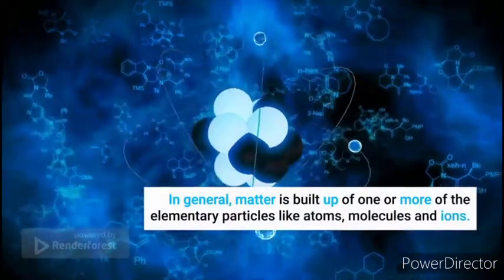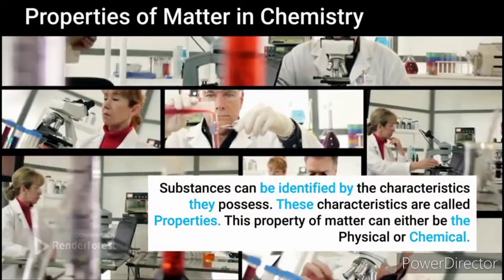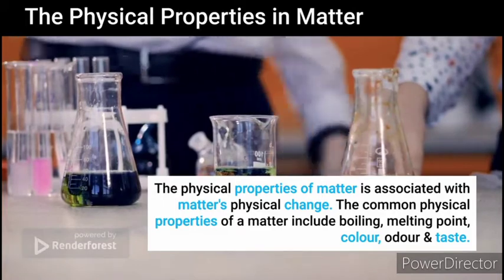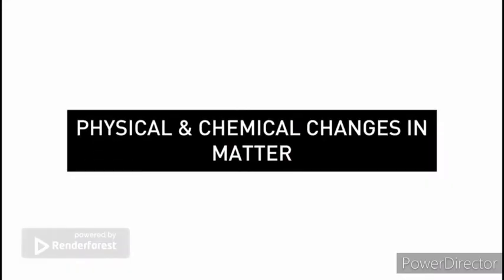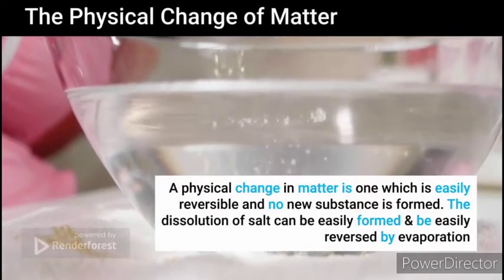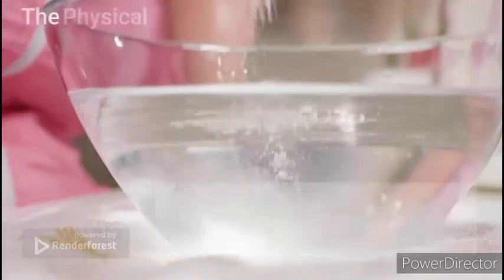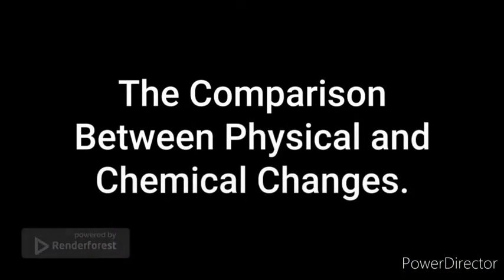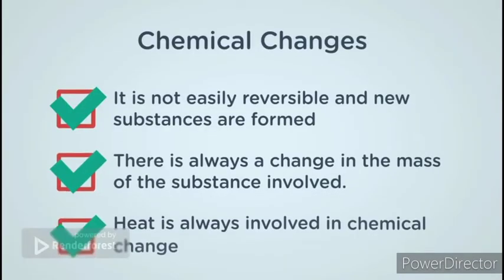The Nature of Matter SS1 Chemistry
Matter is anything that has mass and occupies space. The mass of an object is the quantity of matter an object contains and it's the same everywhere.

Generally, matter is made up of one or more of the following elementary particles like atoms, molecules and ions.

In this video, you will learn about the nature of Matter in Chemistry in simple words.